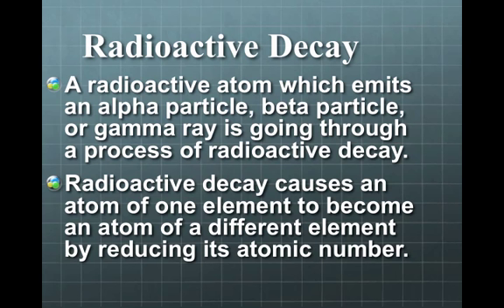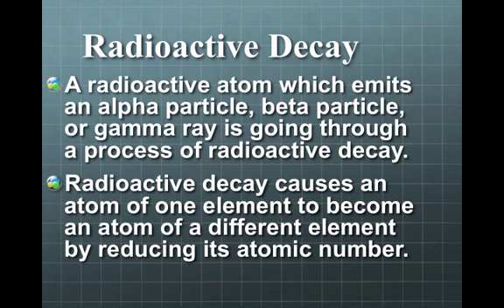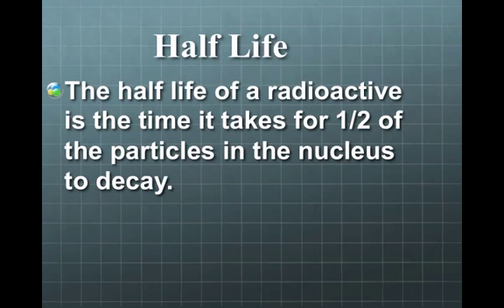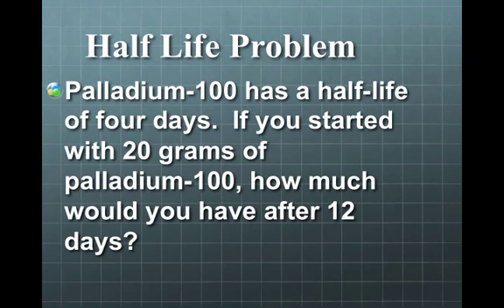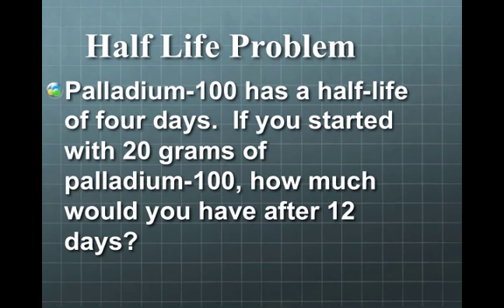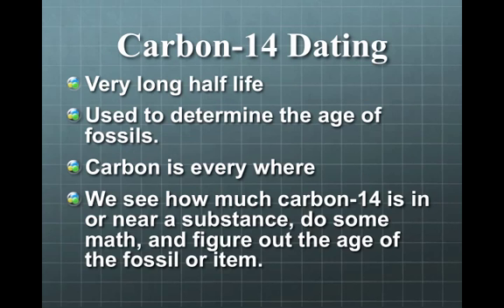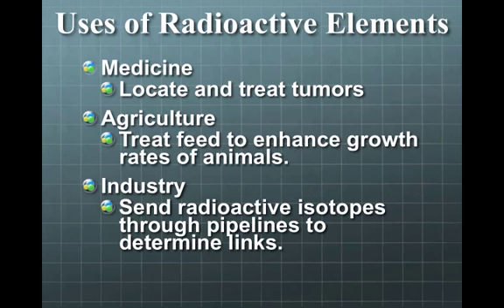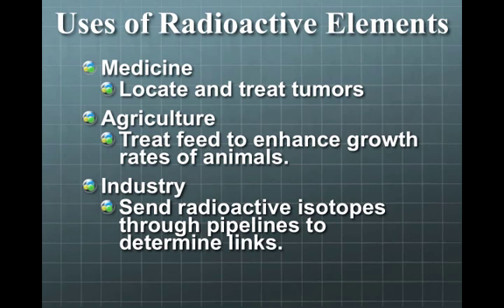21-3 Radioactive Decay and Its Uses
21-3 Radioactive Decay and Its Uses